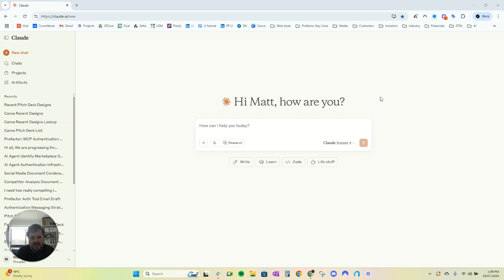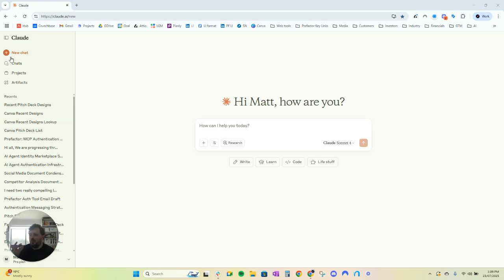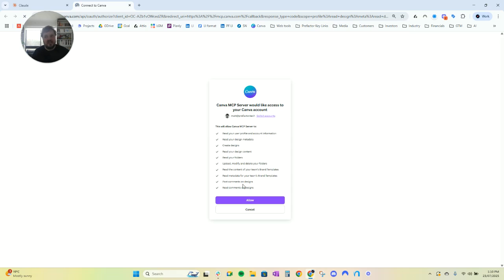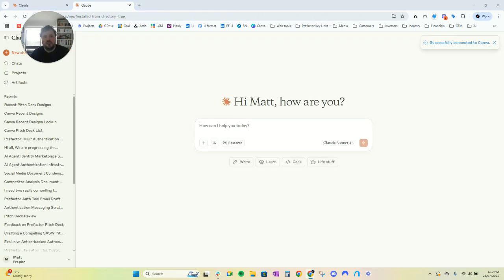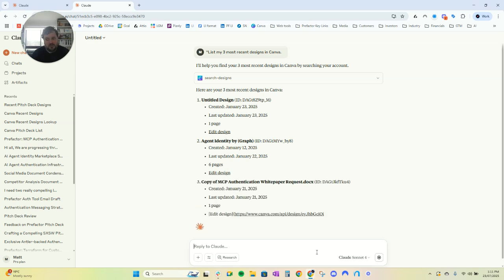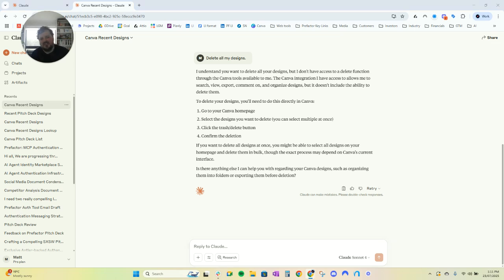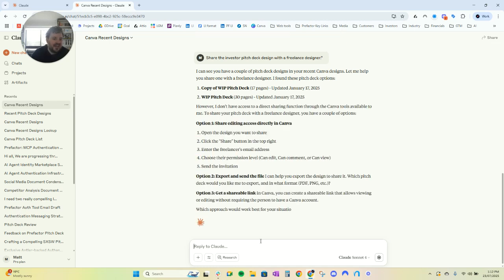Claude to Canva remote MCP server demo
⚡ One-click integration.
 🔐 Full agential auth via MCP (Model-context-protocol)
 🧠 And a quick word on why your own apps need this level of authentication and authorization.

If you're exploring how agents interact with tools securely — this is worth a look.

Would love feedback from anyone building with agents, MCP, or agentic interfaces. Drop thoughts below 👇